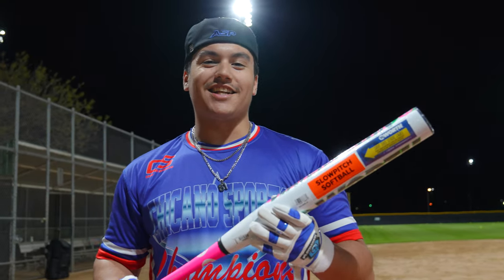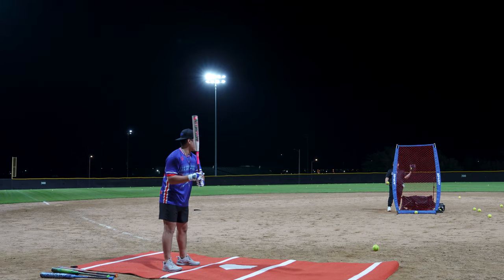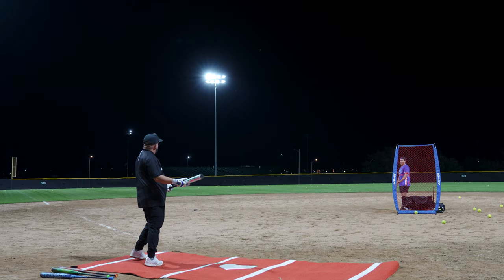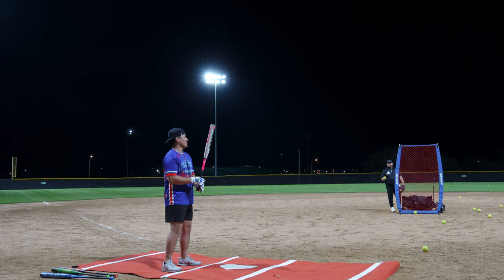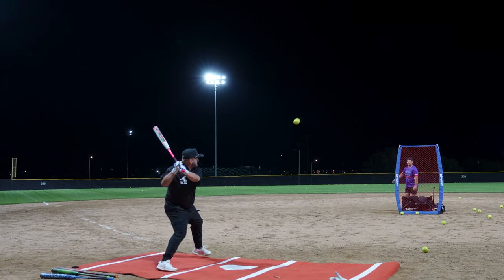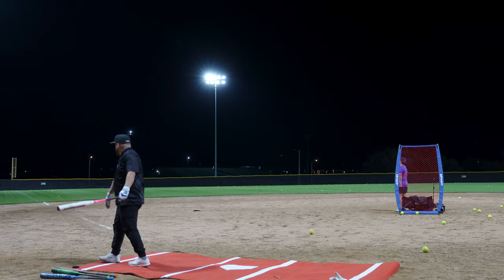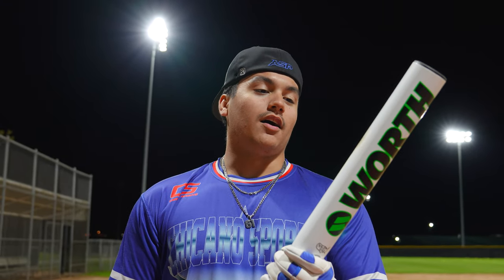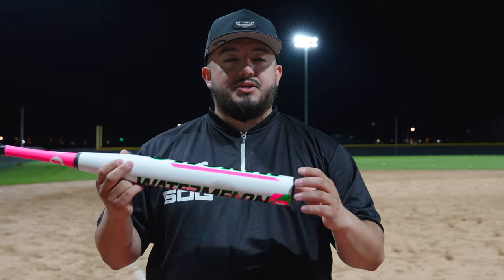2024 WORTH WATERMELON | USSSA-240 Slowpitch Softball Bat Review | LNH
Code-
LNH

🥎 Click the store tab to see what’s currently in our bags